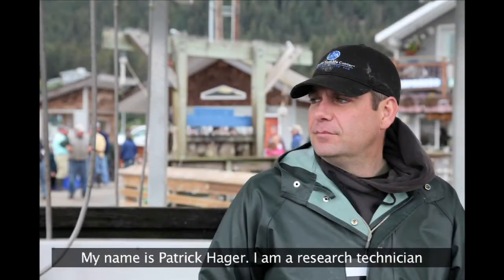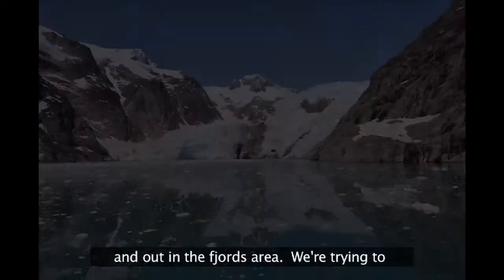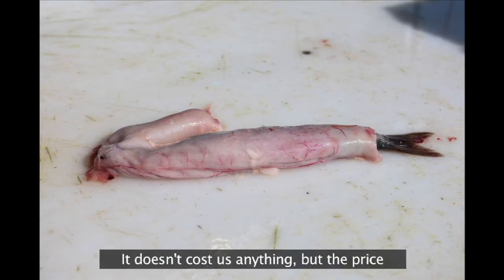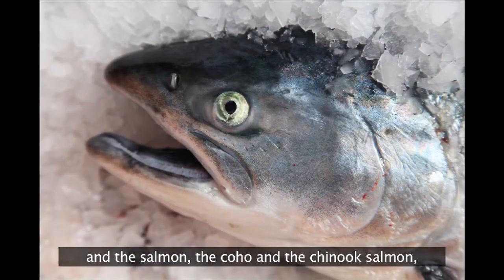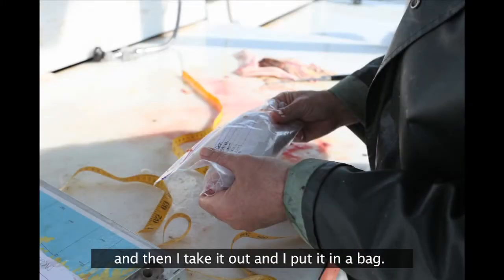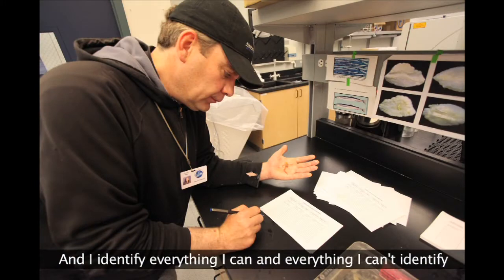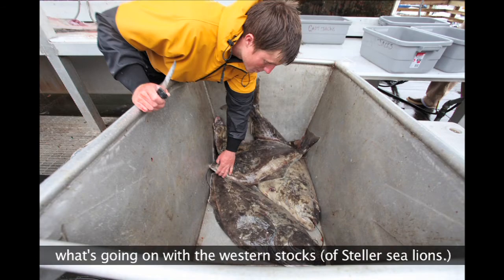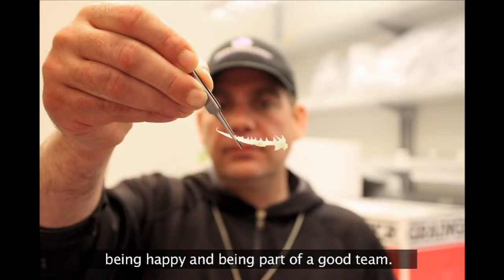Field Notes: Predatory Fish and the Food Web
Researcher Patrick Hager describes his work sampling predatory fish stomachs to look at what they are eating, and how this might relate to the decline of Steller Sea Lions in the North Pacific.